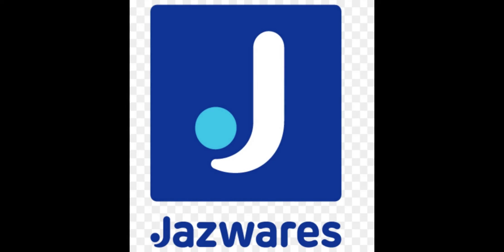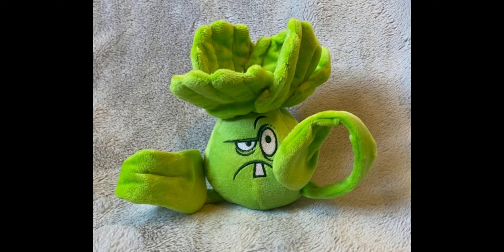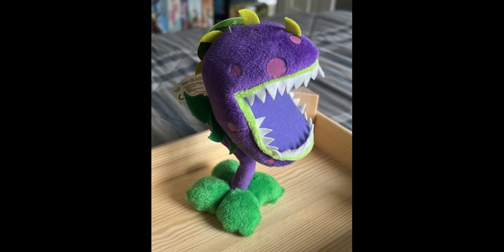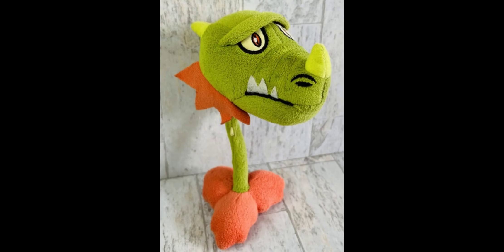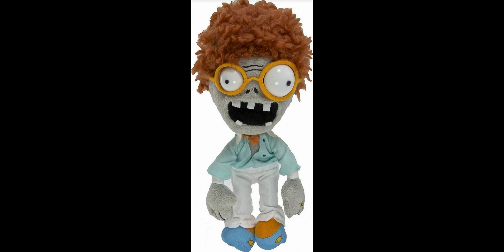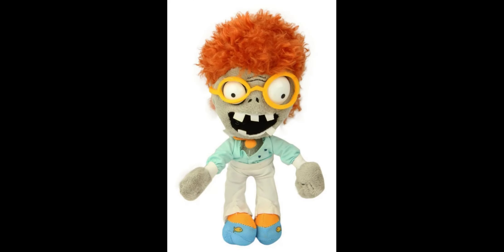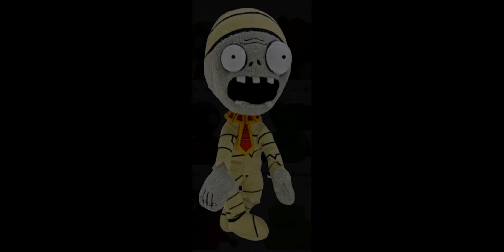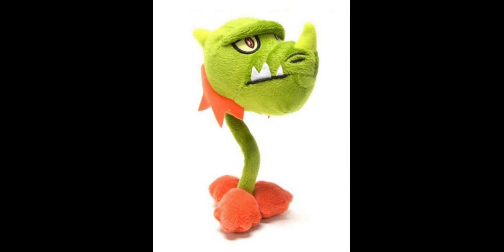A Look At The Jazwares Plants Vs Zombies Set 3 Plush Set!!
Today I tell you about the Jazwares Plants Vs Zombies Set 3 Plush Set which was Jazwares 2nd to last Plants Vs Zombies Plush Set they made!! Hope you enjoy the video!!